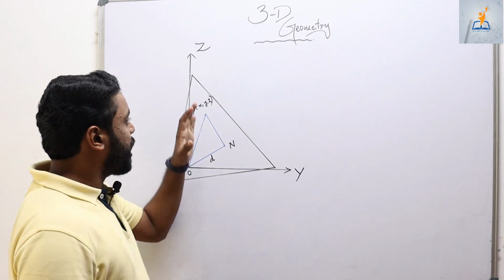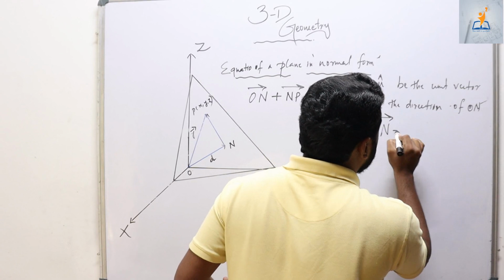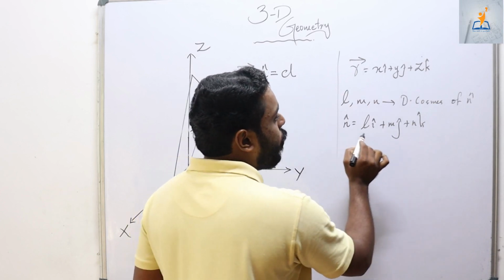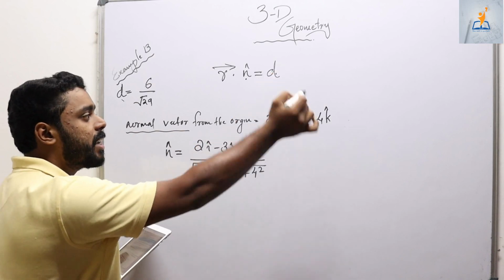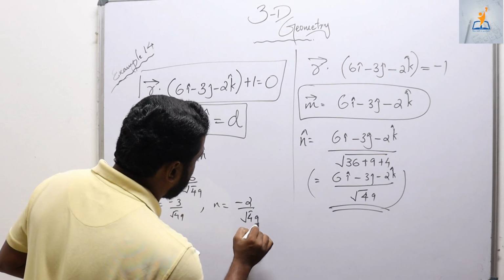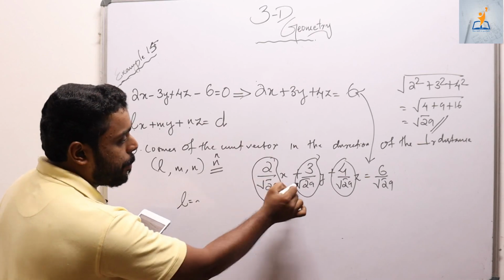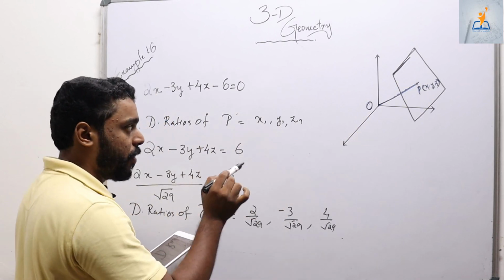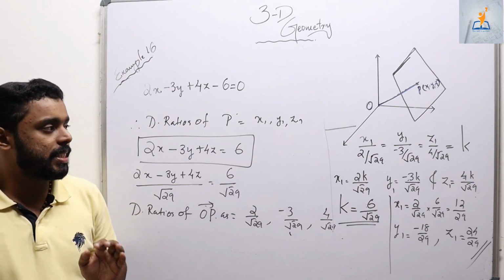class 12 NCERT 3D GEOMETRY EQUATION OF A PLANE(NORMAL FORM | PART 7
• Class 12 NCERT 3D Geometry part 8 equation of a plane perpendicular to a given vector and passing through a given point